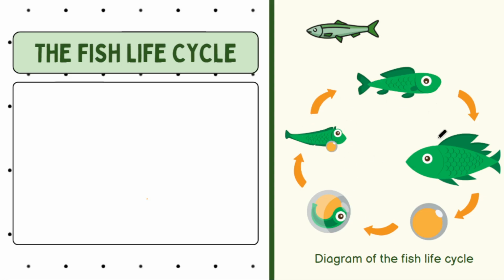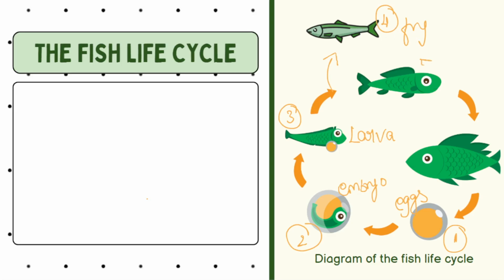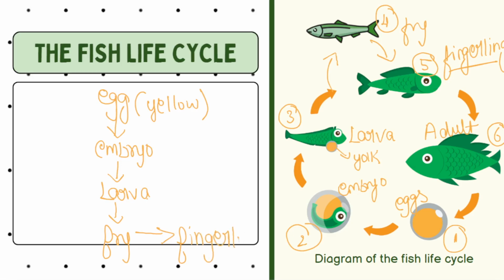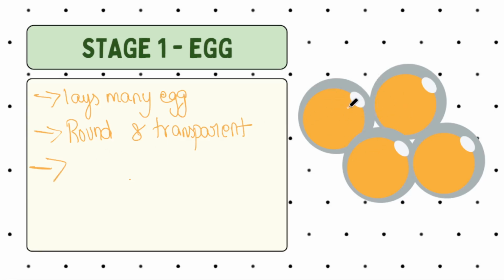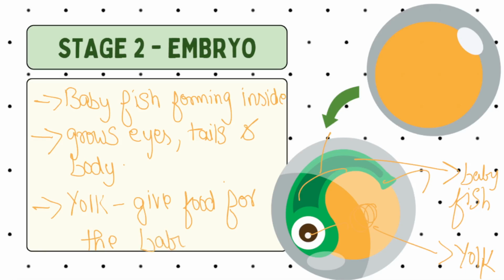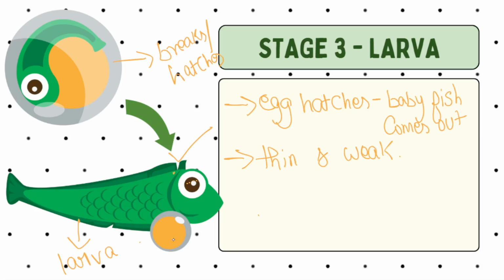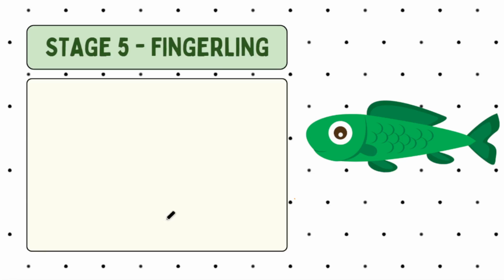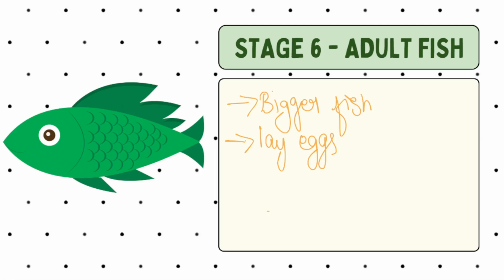🌊 From Egg to Adult Fish 🐠✨ | Ep 3 Life Cycle Series | Orchids Eduvate | JayBeeBrains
Welcome to Episode 3 of the Life Cycle of Organisms series! 🌟
In this lesson, we’ll dive under the water 🌊 to explore the amazing life cycle of a fish 🐟 — from a tiny egg to a fully grown adult fish.

✨ In this video, you’ll discover:
🔹 The 6 stages of a fish’s life – Egg, Embryo, Larva, Fry, Fingerling, Adult 🐠
🔹 How fish survive and grow at each stage 🌱
🔹 Fun and simple explanations for kids 🧒👧
🔹 Clear visuals to make learning exciting! 🎥

📘 Based on Orchids Eduvate Grade 4 syllabus, perfect for CBSE, Samacheer & all curious learners.